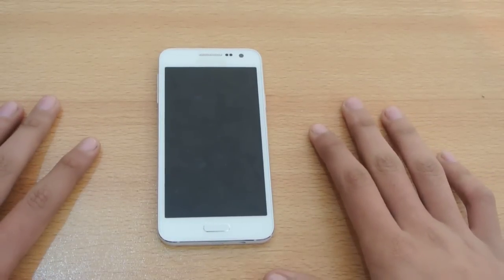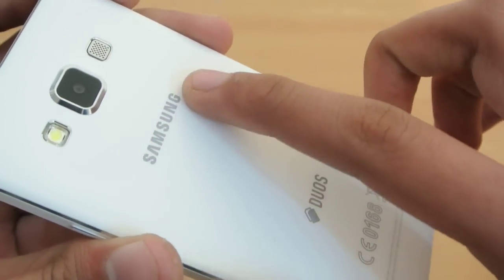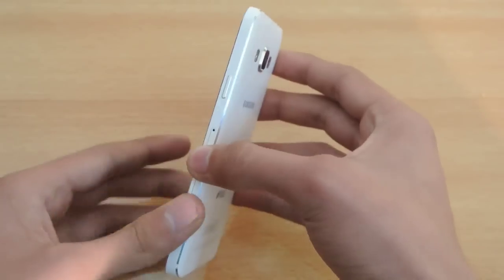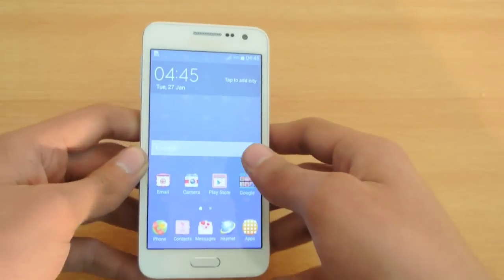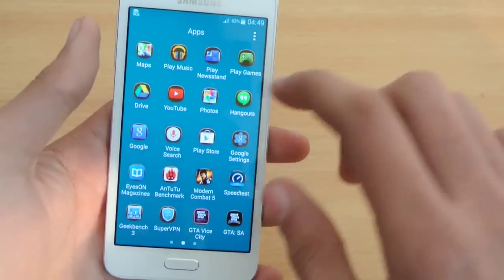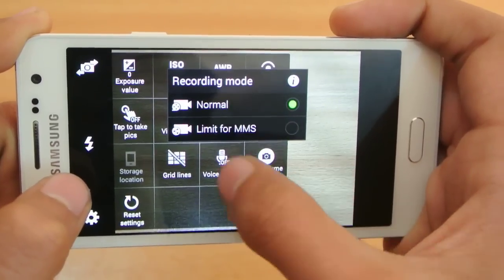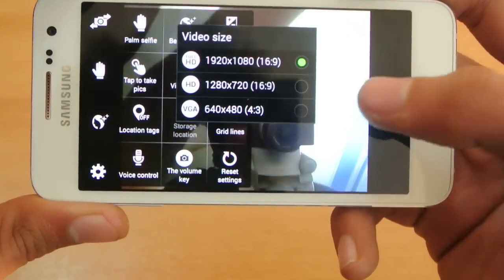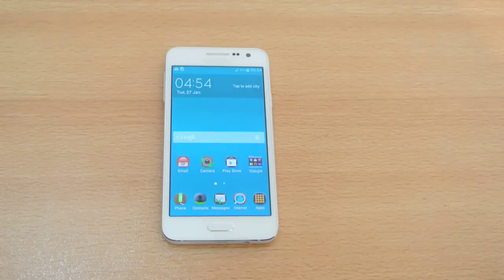Samsung Galaxy A3 - Review HD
Samsung Galaxy A3 Review. A full Review of Galaxy A3 smartphones that comes with the latest premium design from Samsung. Galaxy A3 has a 4.5" Screen, Snapdragon 410, 8MP Camera and a Metallic Slim Bezels.

& Many More!